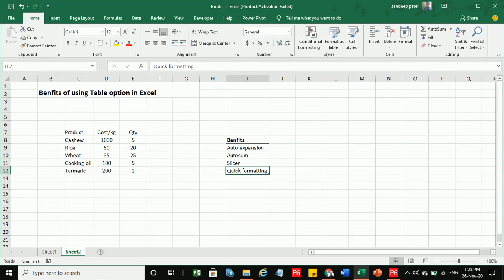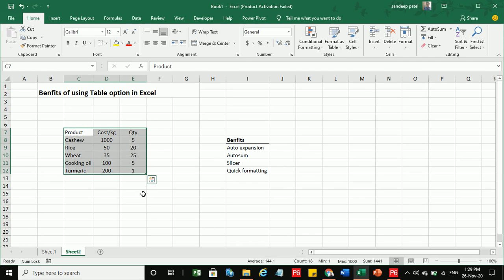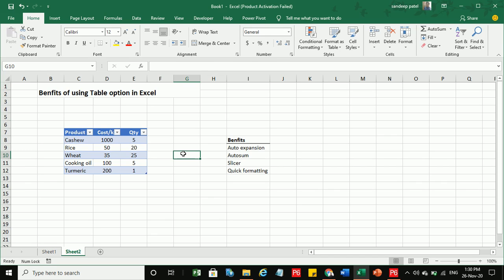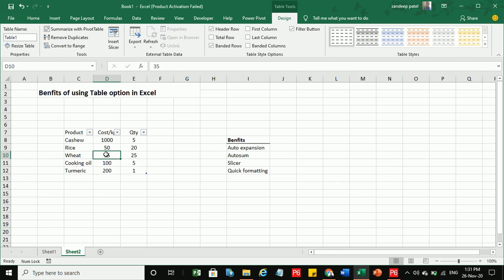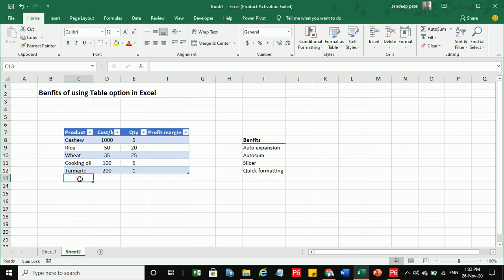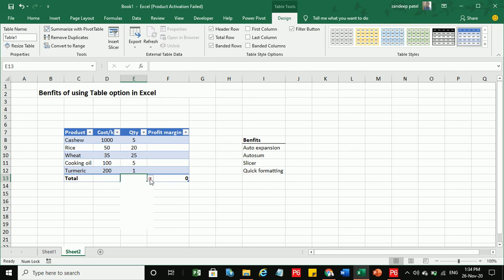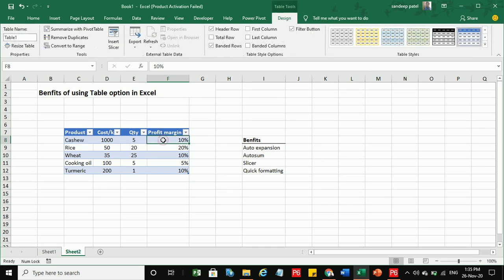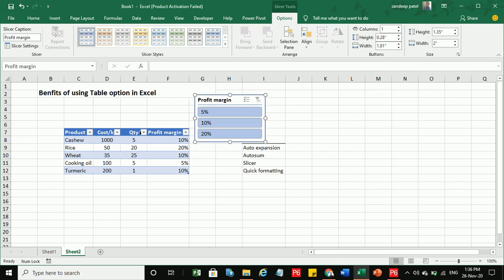Basic of Table option in MS Excel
Video provides steps to create a table and also discusses about various benefits of using a table option in excel software.